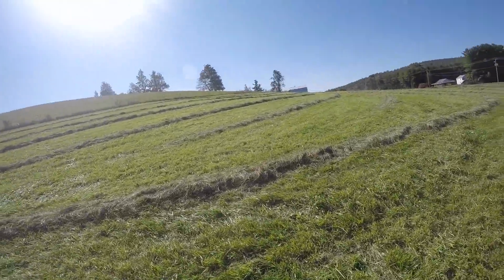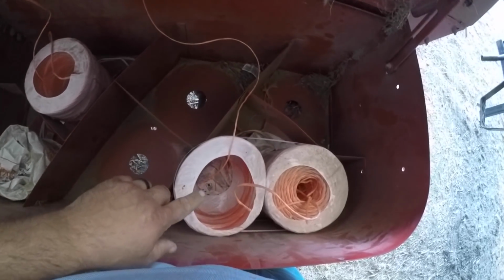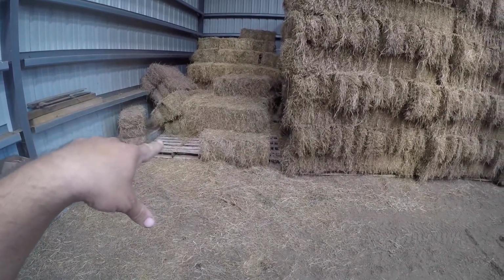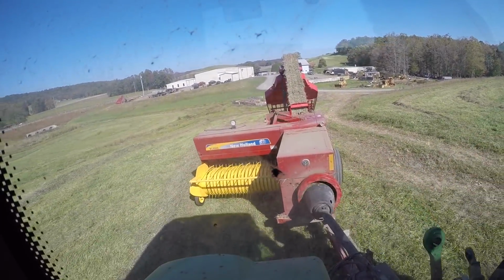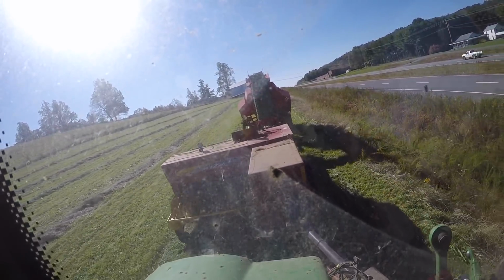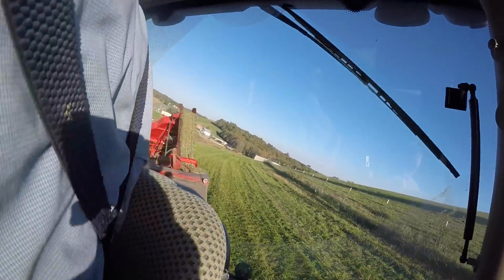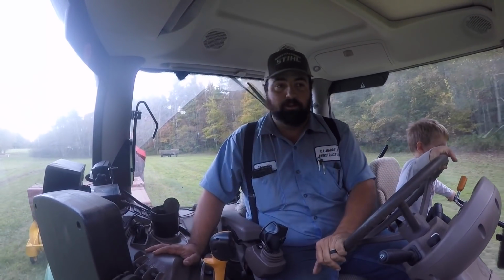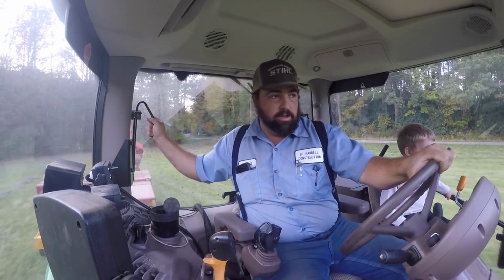Last Hay Of The Year!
Baling the last hay for this year.